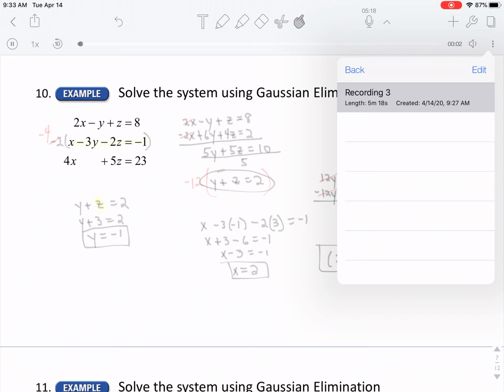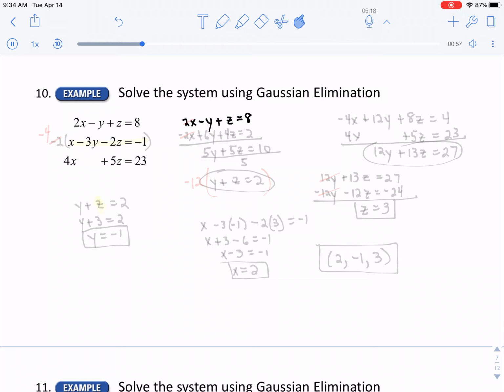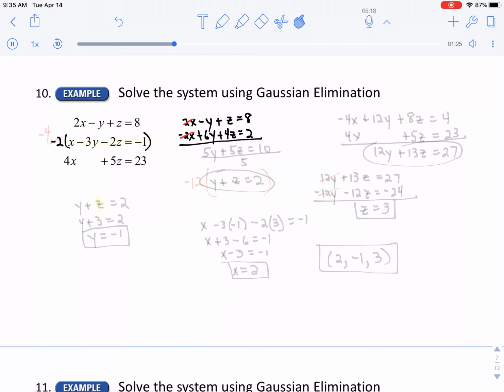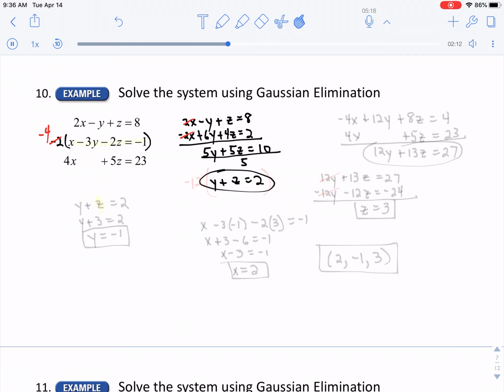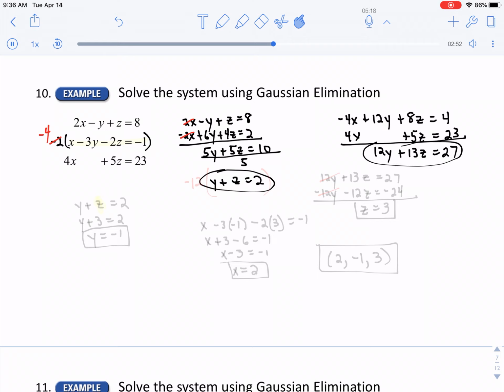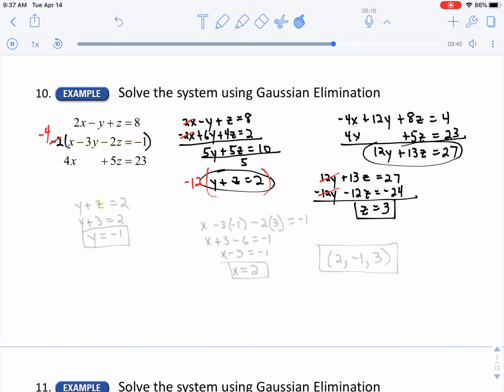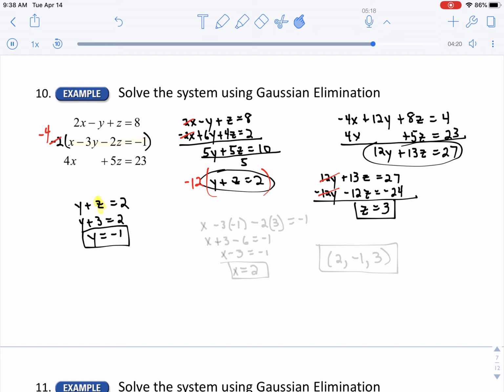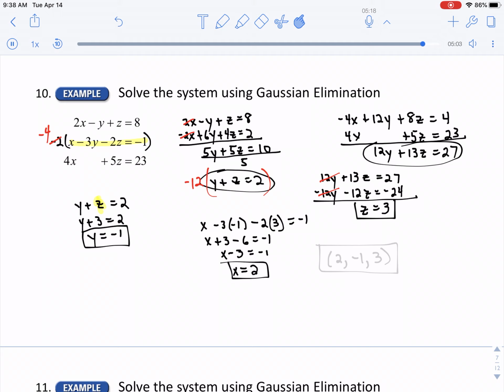UNLV MAT 124 Sec 6 3 10